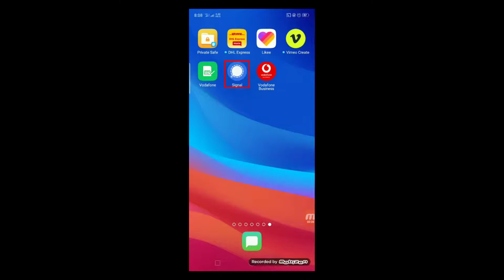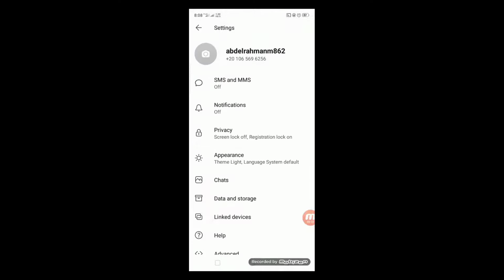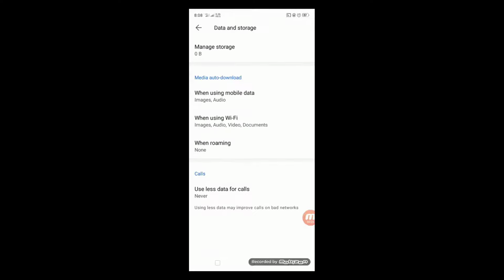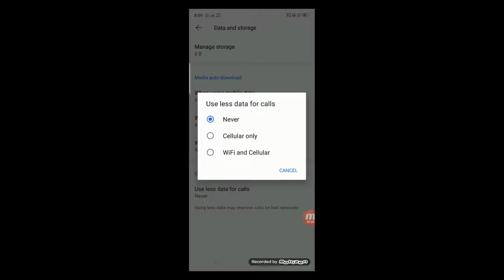How to use signal private messenger using less data while making a call